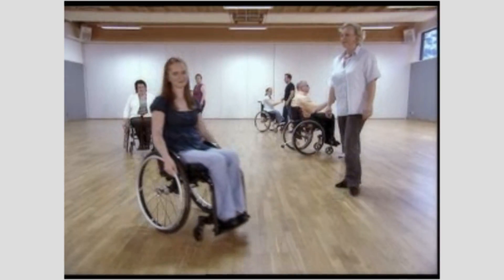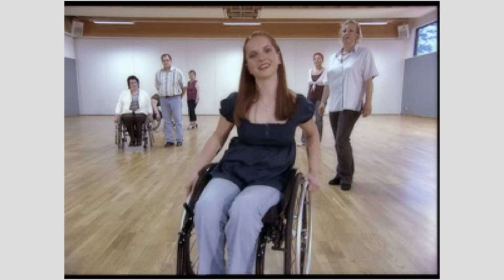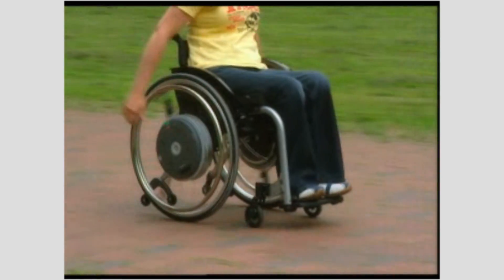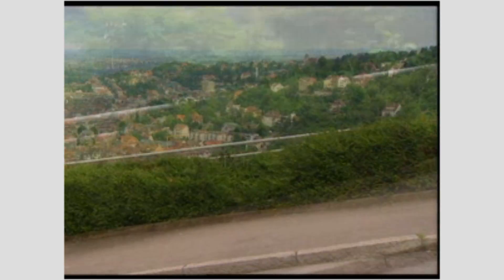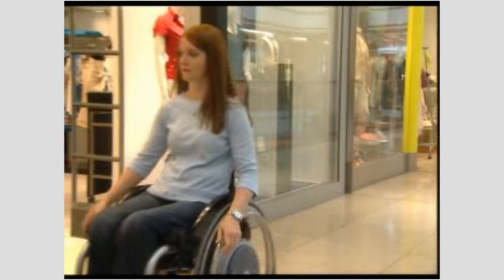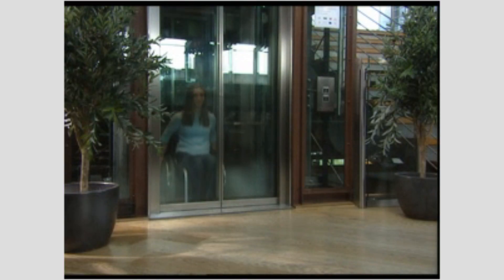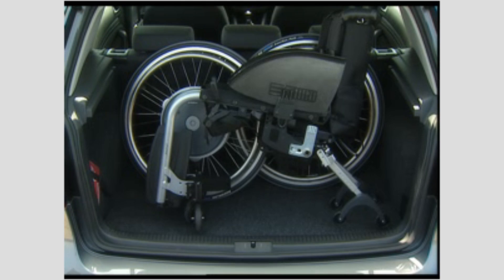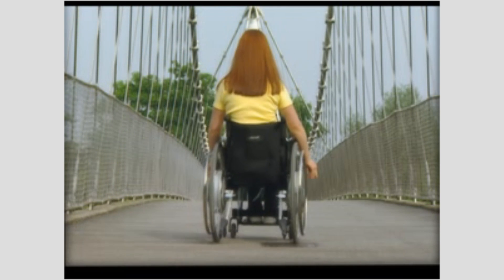Invacare Alber M15: e-motion (Power assist for wheelchairs)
The e-motion power-assisted wheel is mounted on the wheelchair in place of the manual wheel. The batteries are integrated in the wheel hub. A sensor registers the propelling movement and activates the electrical motors.